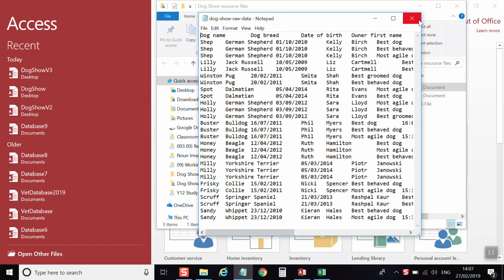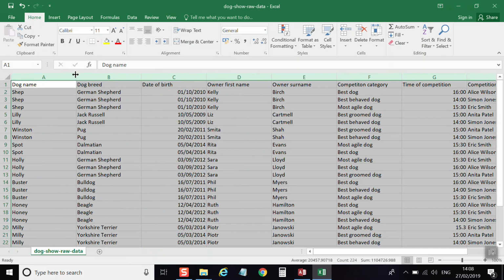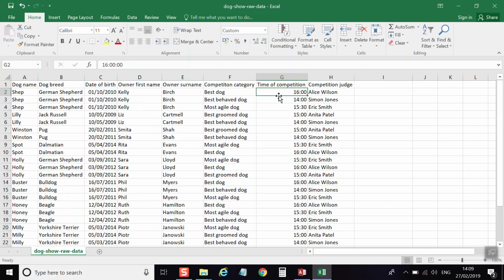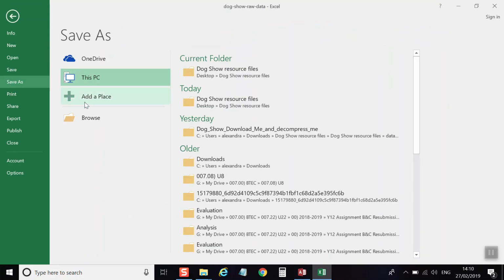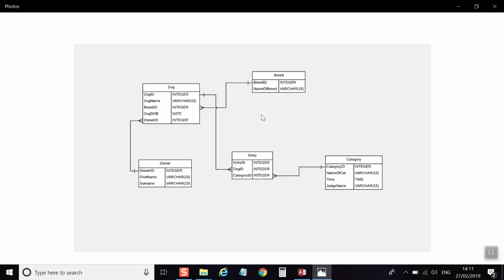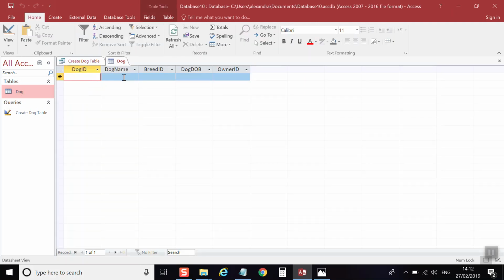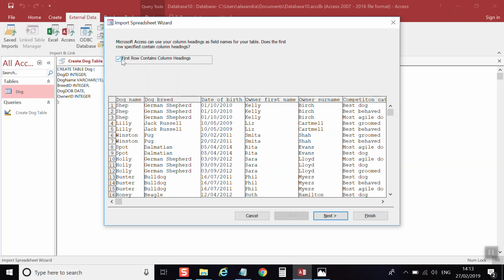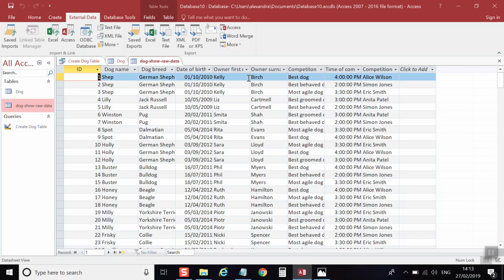Import Data Lesson 1 Raw Data Check